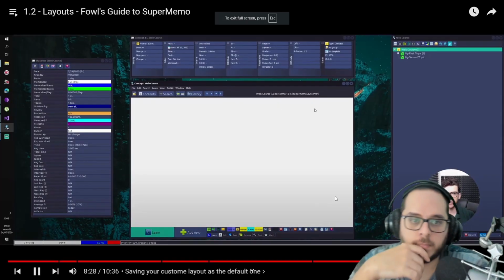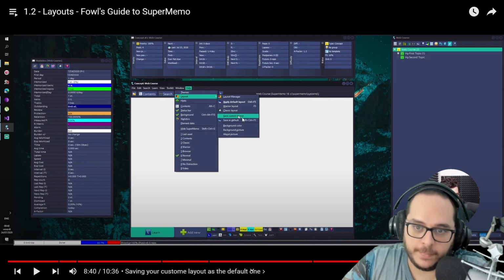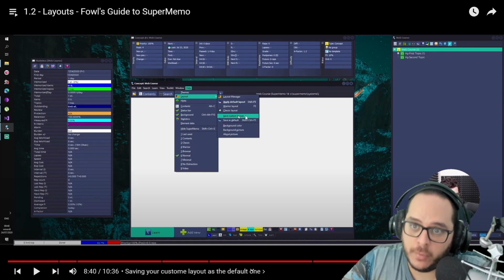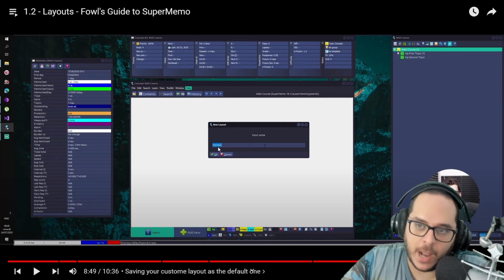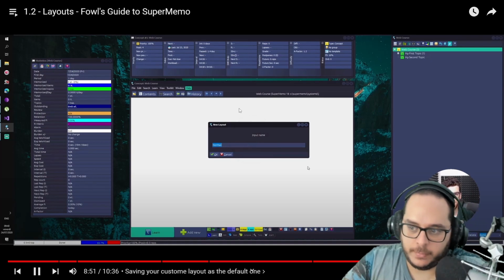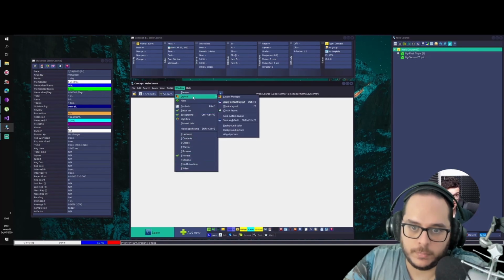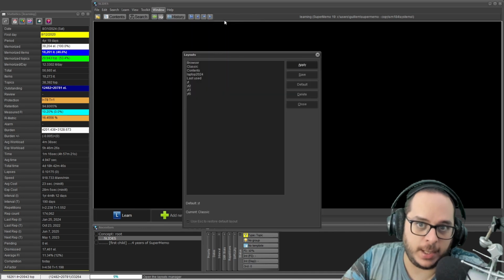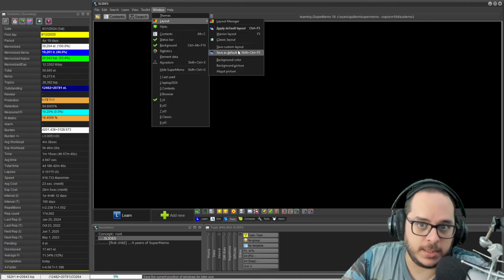Saving Layouts in Supermemo